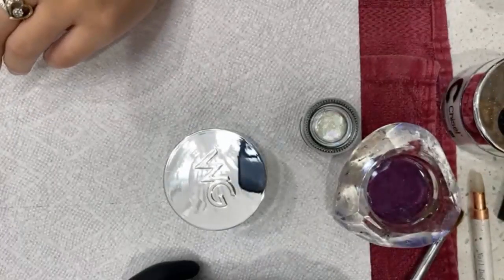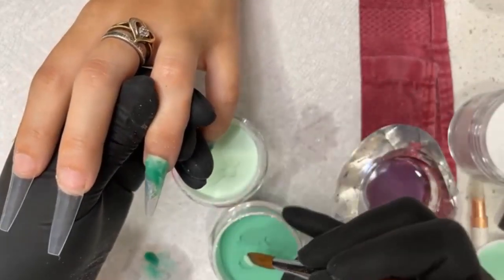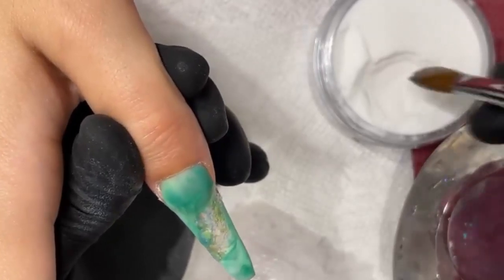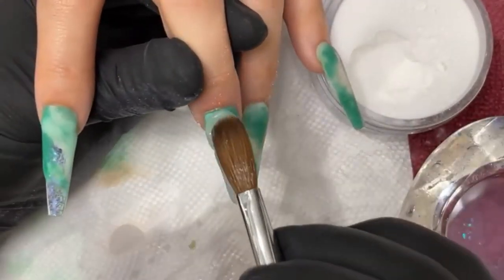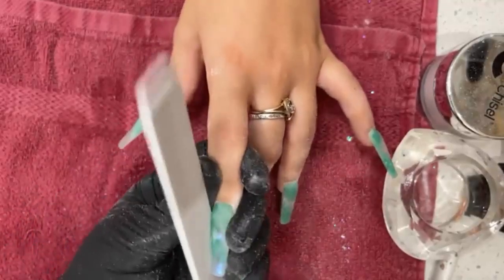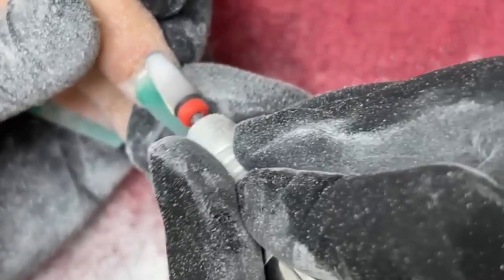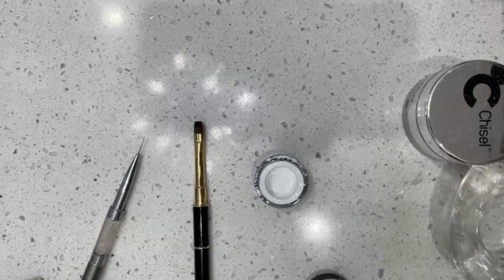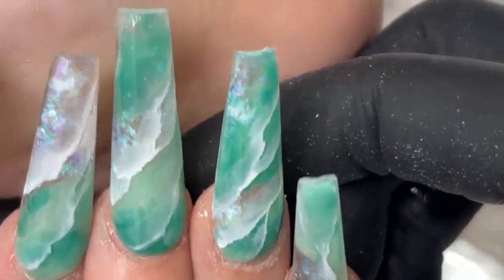THUC NHUYEN | CÁCH LÀM VÂN ĐÁ CẨM THẠCH | NAIL ART 2021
NEW NAIL ART - NAIL TECHNICIAN.THUC NGUYEN